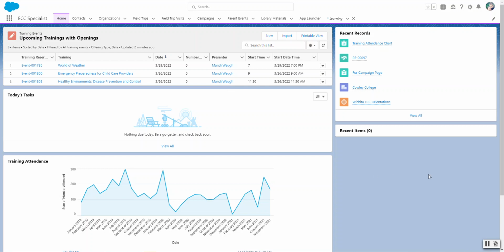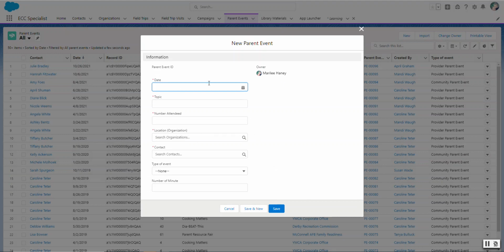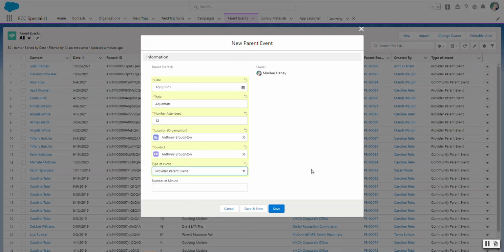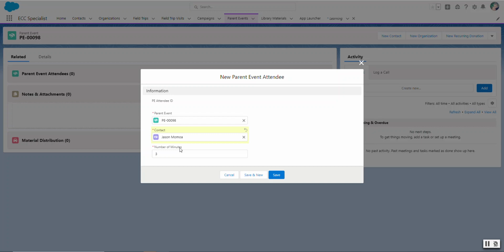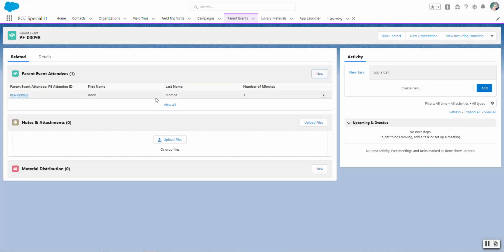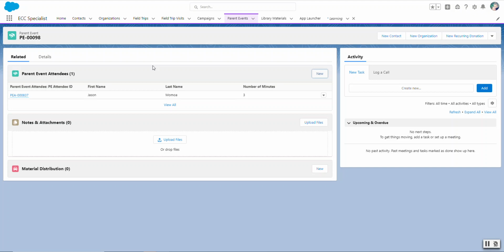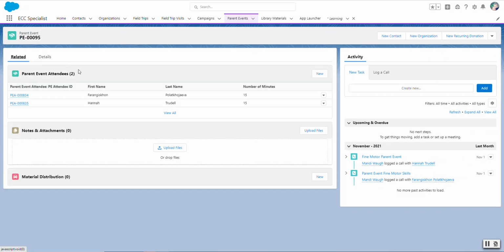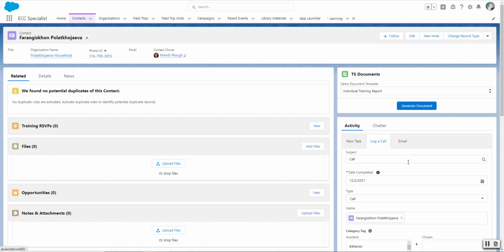Salesforce Parent Events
How and when to enter Parent Events into Salesforce